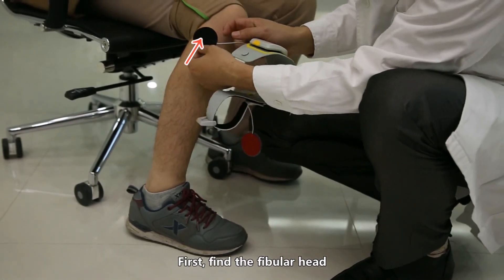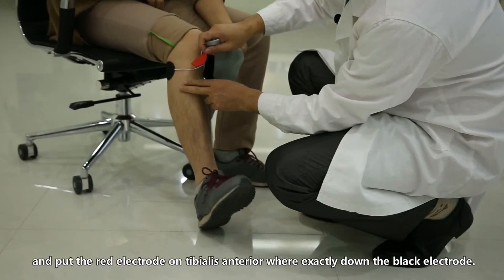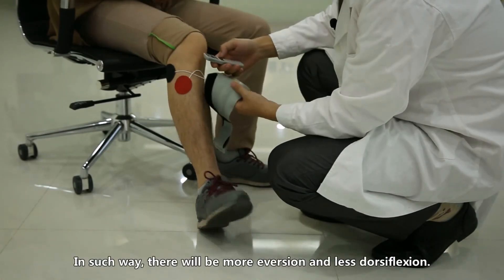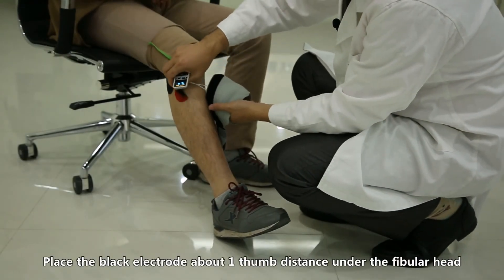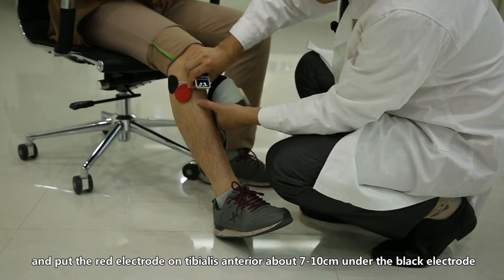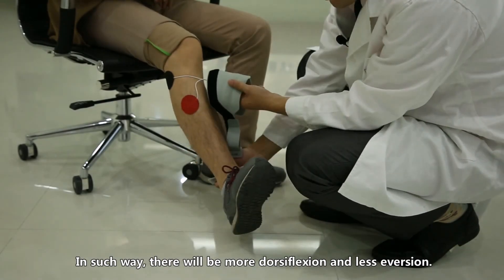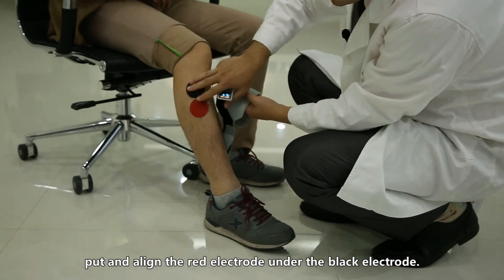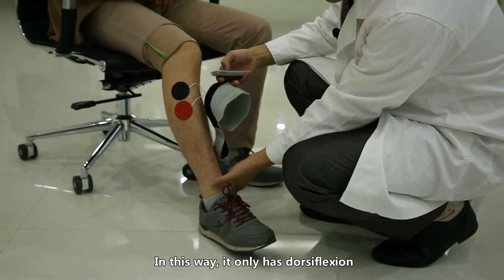Where to place the electrode-- XFT foot drop system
There are quick fit electrode pad, integrated cuff and Hydrogel electrode of the XFT-2001D foot drop system.

Please see how to find the place for the hydrogel electrode.